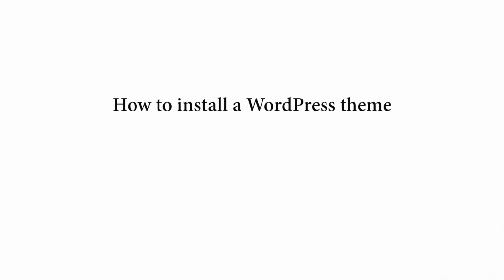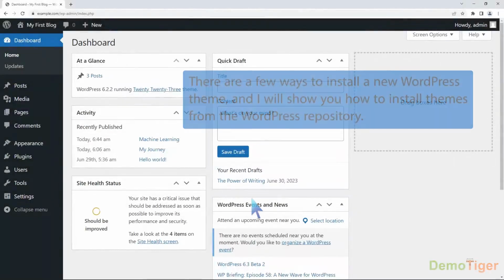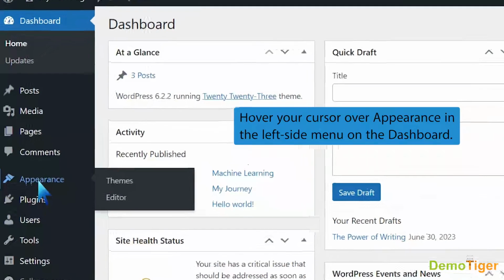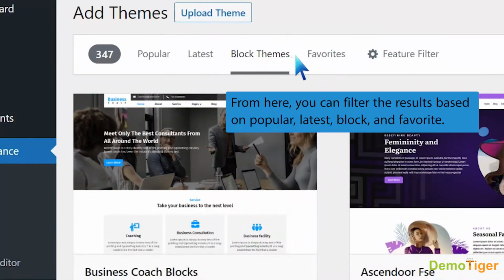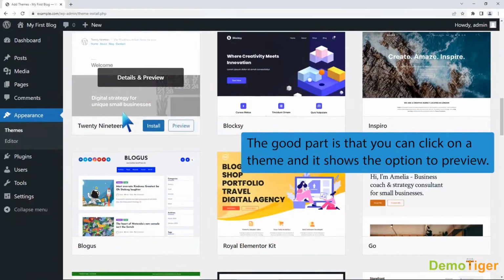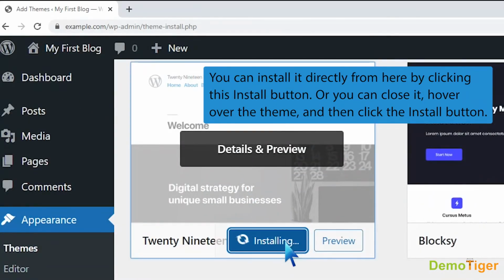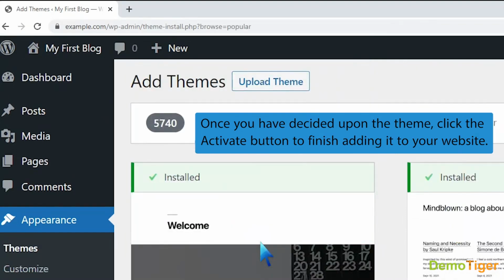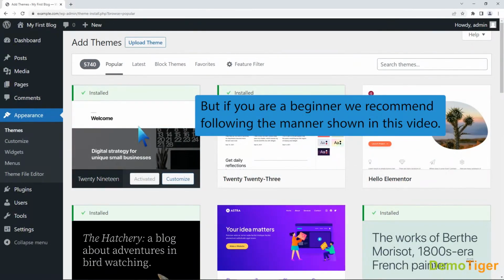How to install a WordPress theme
How to install a WordPress theme I WordPress tutorial for beginners. WordPress theme installation.
In this tutorial you will learn about different ways of installing WordPress theme.

The WordPress Repository is a resource for thousands of free WordPress themes and in this tutorial I will show you how to use this free resource to get the best themes of your choice by setting preference filters when searching.